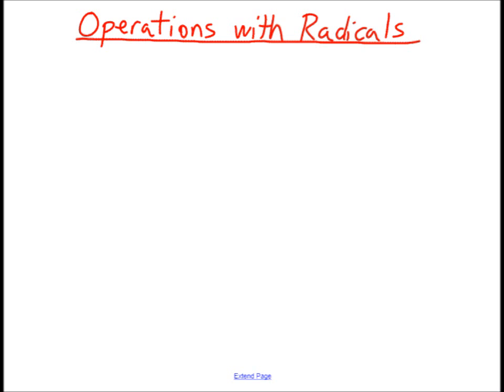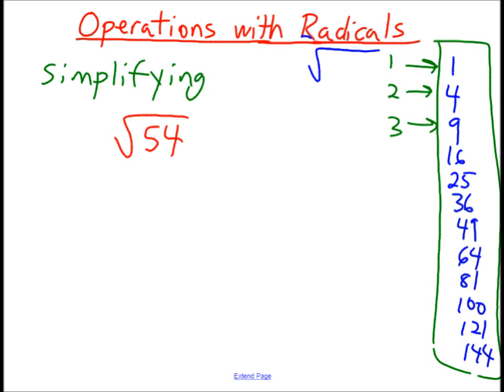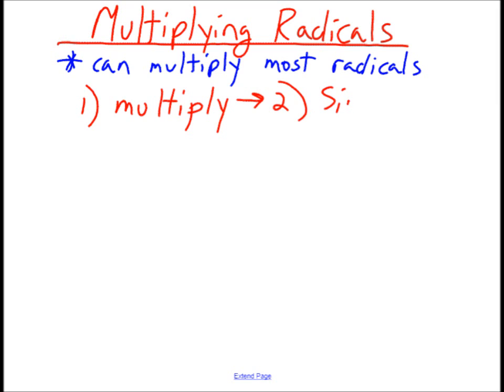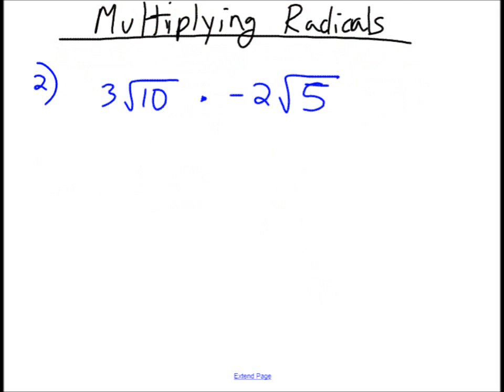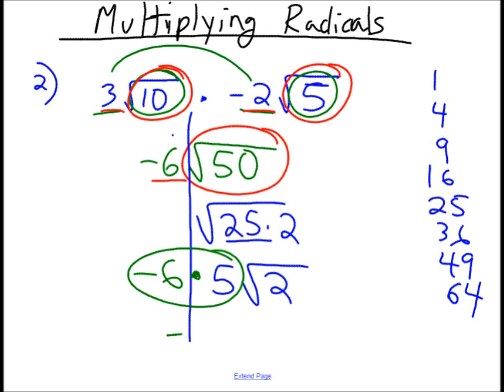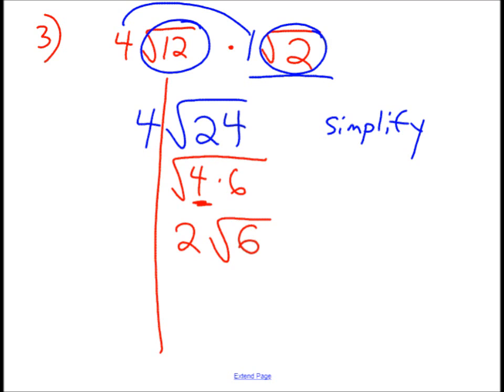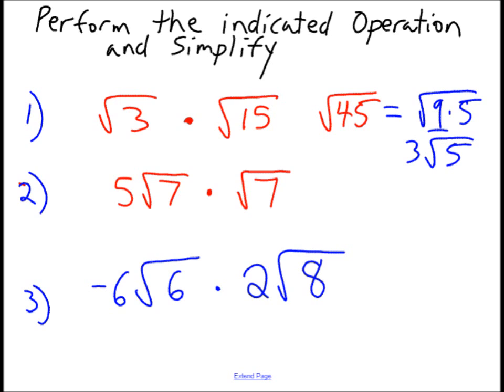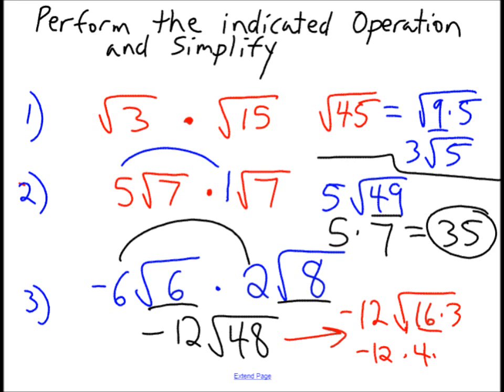Video lesson - Multiplying Radicals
Video lesson on Multiplying Radicals